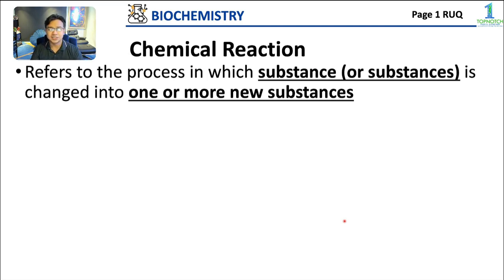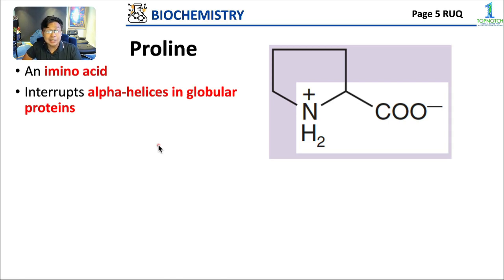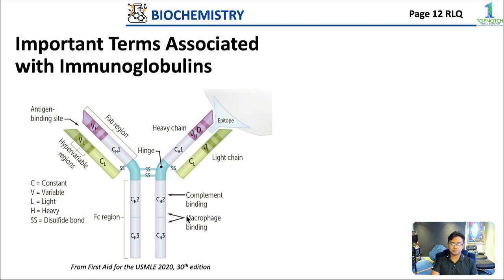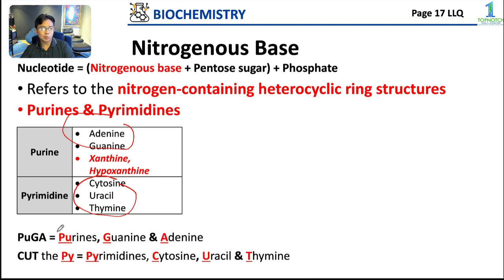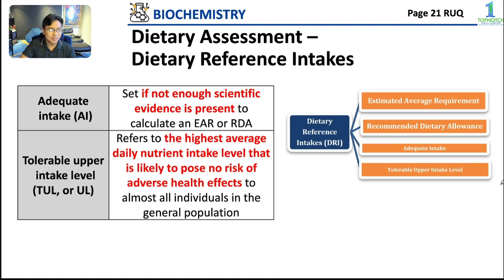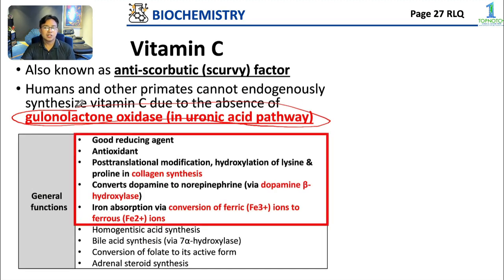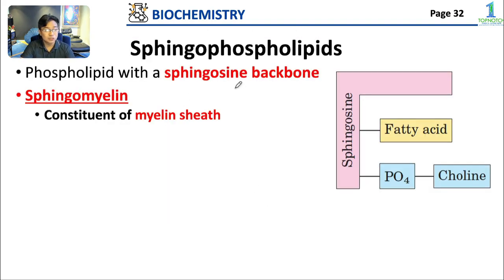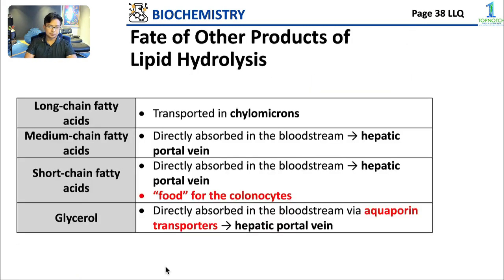1A BIOCHEM MAIN LECTURE 1 REVIEW OF CHEMISTRY CONCEPTS RUBIO OCT 2023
1A   BIOCHEM MAIN LECTURE 1 REVIEW OF CHEMISTRY CONCEPTS RUBIO OCT 2023